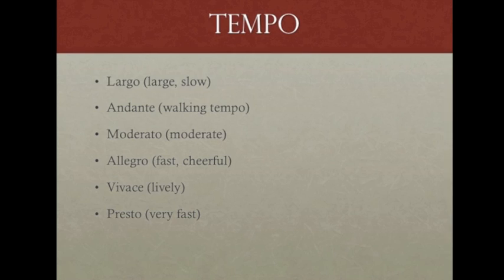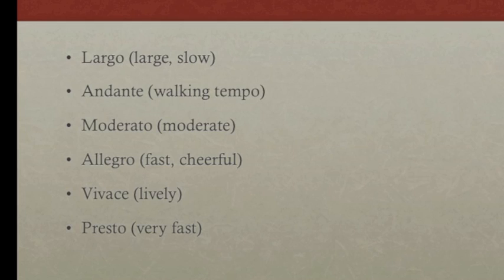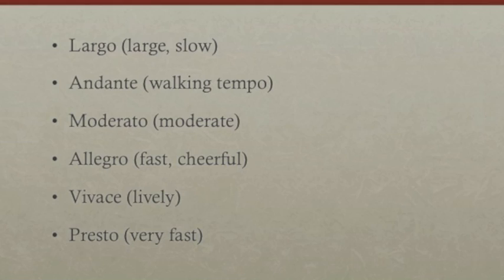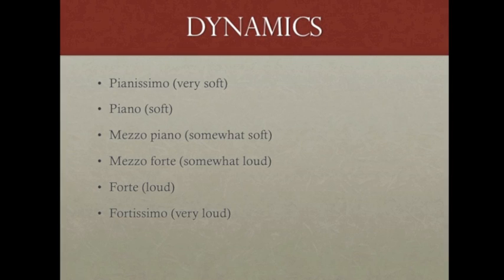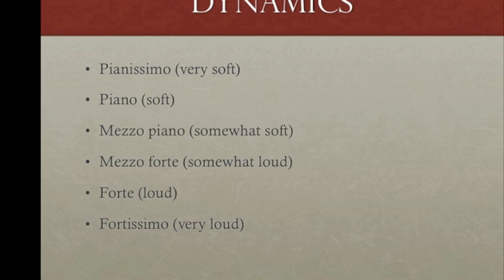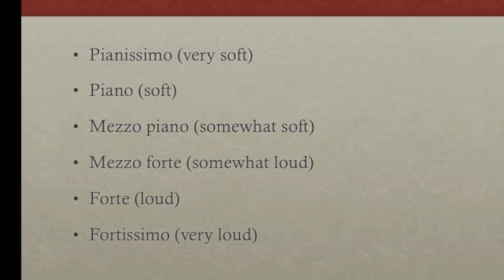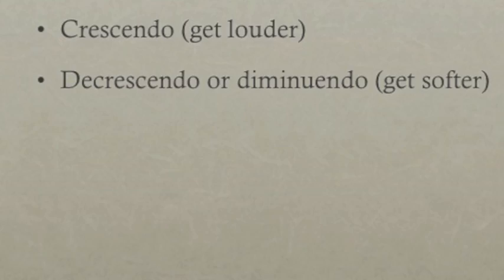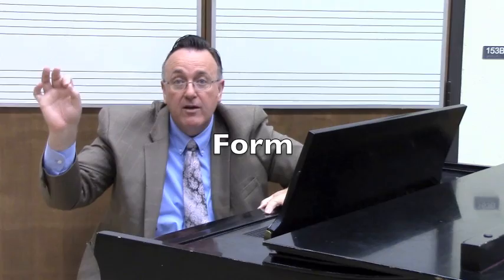Elements of Music Part Three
Film 1B of Foundations of Cultural Awareness 101